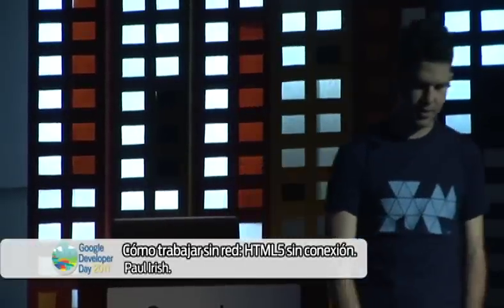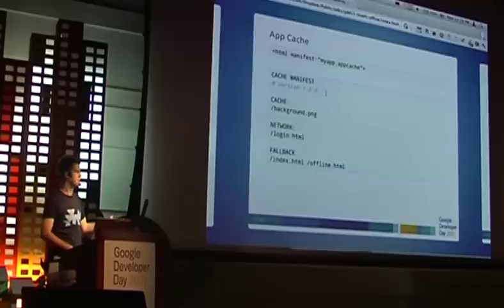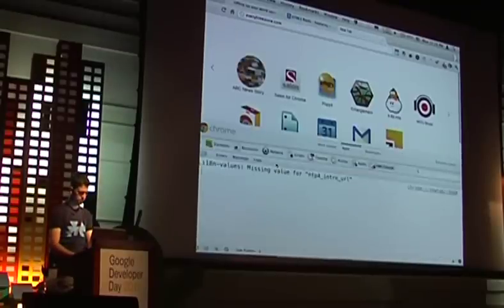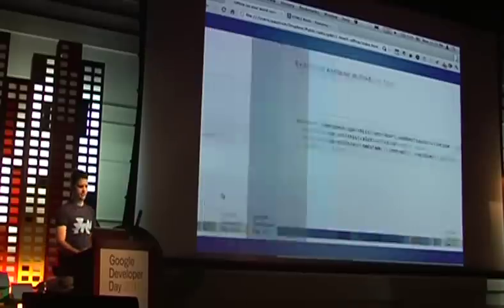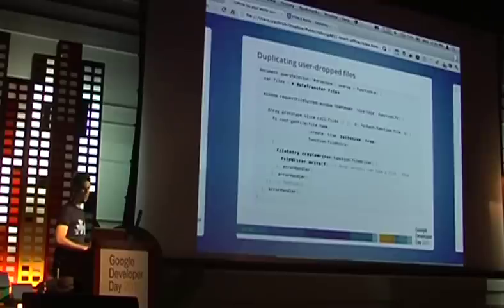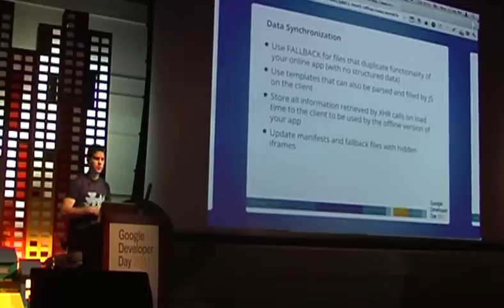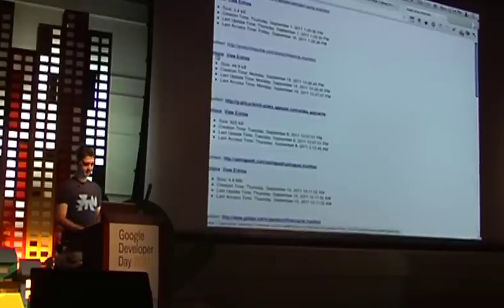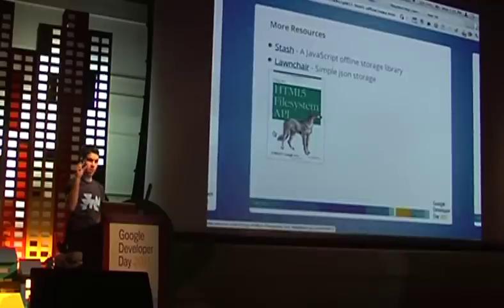GDD 2011 - Paul Irish: Cómo trabajar sin red HTML5 sin conexión